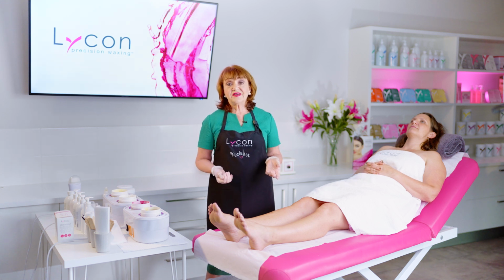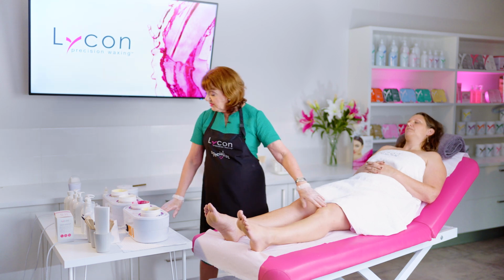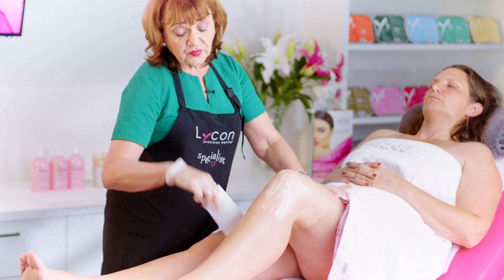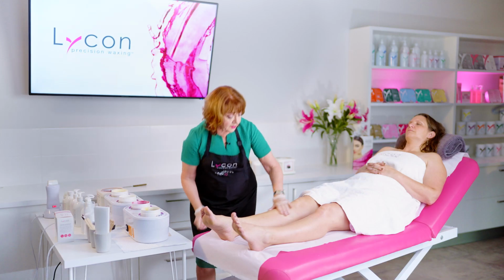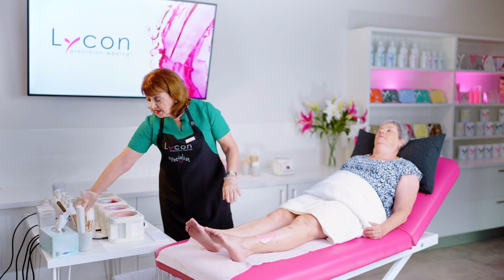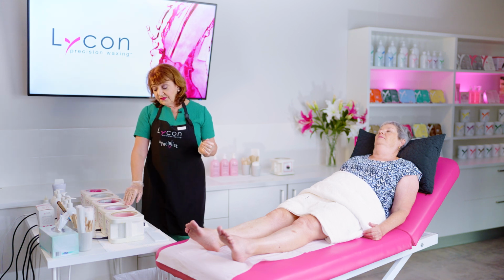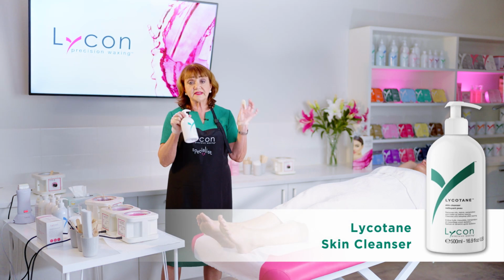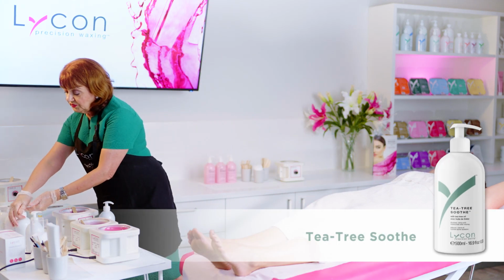Which Lycon wax to use and when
In this presentation, we will show Which Lycon wax to use and when

Products mentioned in this video are:

Lycon Lycotane skin cleanser
Used prior to all face and body waxing, Lycotane removes surface oils, perspiration, pollution, makeup and cream residue. Important to also use it after all waxing, to cleanse the skin and help close the hair follicles.

Lycon Pre-Waxing Oil
Pre-Waxing Oil has nurturing essential oils that soften and prepare skin prior to and during all hot waxing. Pre-Waxing Oil protects and prevents wax from sticking to the skin, making waxing virtually painless, clean and efficient. Used sparingly and suitable under strip wax for dry skin.

Lycon Active Gold Strip Wax
Glows like gold! Contains the soothing benefits of Chamomile and the finest grade of gold Micro Mica, for gentle and efficient waxing.

Lycon SoBerry Strip Wax
Smells good enough to eat! Formulated with a delicious strawberry scent. Sparkling pink Micro Mica ensures skin is protected while waxing and has no skin drag.

Lycon LYCOTEC White Strip Wax
New generation, high-tech, ultra-flexible and strong white strip wax that creates a super gentle, smooth wax.

Lycon LYCOflex Strip Wax
Super creamy and flexible for an amazing gentle feel, with a delightful vanilla scent. Excellent for all sensitive areas.

Lycon LYCOpro Duo Wax Heater
This compact unit, equipped with advanced heating technology, has independent thermostat controls and indicator lights making it the perfect heater for beauty professionals. The LYCOPRO Duo Professional Wax Heater is easy to clean and can heat all LYCON 800ml strip wax jars without the need for an insert. Suitable for heating all hot and strip waxes.

Lycon Cartridge Wax Heater
This handheld unit holds and heats 100ml strip wax cartridges quickly and thoroughly allowing for faster treatment times and excellent results. Featuring a digital temperature indicator for easy temperature monitoring during treatments.

Lycon Active Gold Strip Wax Cartridge

Lycon LYCOJET Desert Rose Hot Wax
The no-tweeze wax! Specially formulated for stubborn hair in exotic red.

Lycon LYCOtec White Hot Wax
New generation, high-tech, ultra-flexible and strong hot wax that is super gentle and smooth.

Lycon LYCOdream Hybrid Hot Wax
LYCOdream is a precise balance between LYCON’s traditional hot wax and LYCOtec film wax formulas. It offers the same shrink-wrapping performance of LYCON hot wax, removing hair as short as 1mm, plus the pliability and ease of use of LYCOtec film wax. Can be re-applied 5-6 times on just waxed skin without discomfort or irritation. LYCOdream is low-temperature and irrefutably offers the best of both worlds.

Lycon Rosette Hot Wax
An LYCON legend! This creamy pink classic is exceptional for extra-sensitive areas. Perfect for Brazilian waxing!

Lycon LYCOJET Lavender Hot Wax
The no-tweeze wax! Specially formulated for stubborn hair in majestic purple.

TEA-TREE SOOTHE
A light, moisturizing, and soothing lotion for after hot and strip waxing. Contains Tea-Tree Oil, well known for its anti-bacterial benefits.

Lycon Ingrown-X-IT Solution
Lycon Ingrown-X-IT Solution is a breakthrough spray formula for the face and body. It mildly exfoliates, decongests, and helps minimize the appearance and discomfort of ingrown hairs. Arnica and Allantoin soothe angry-looking red spots and promote skin healing. Great for after-all forms of hair removal and regular breakouts and congested skin. Does not sting or burn.